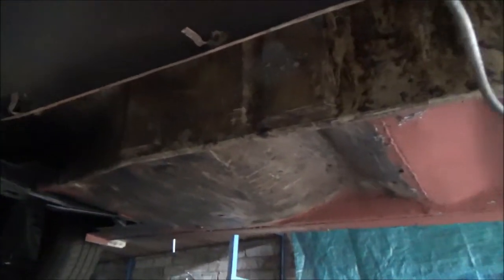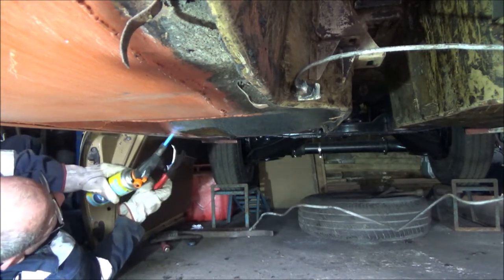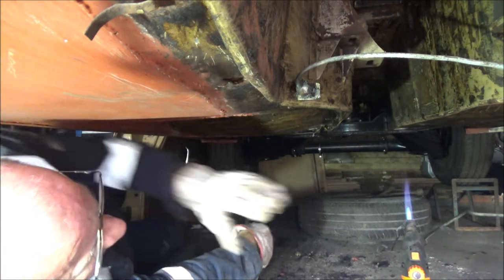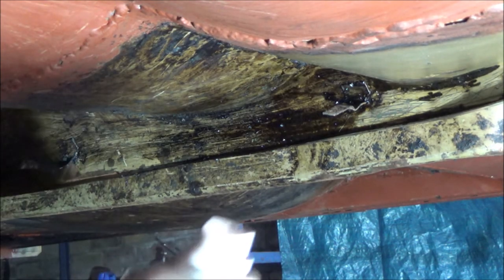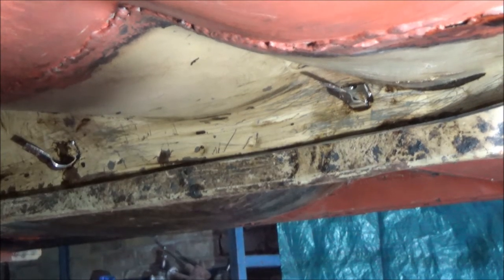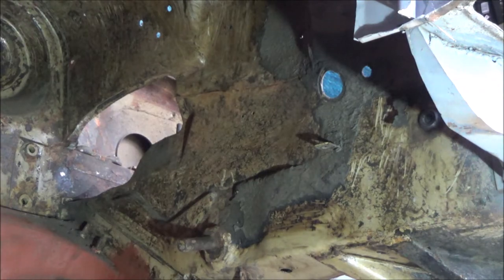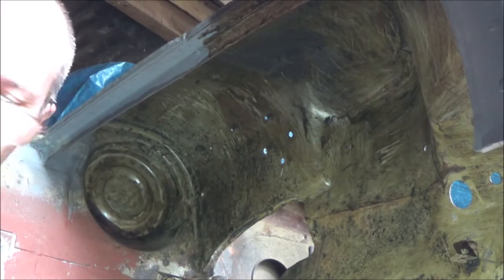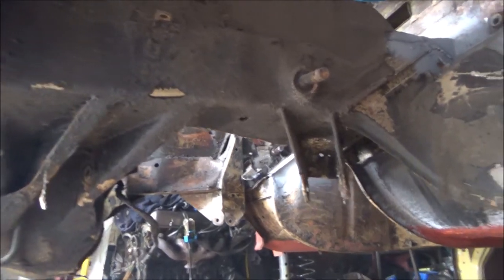Rover p6 v8 removing the underseal